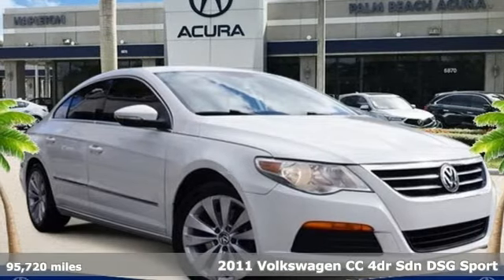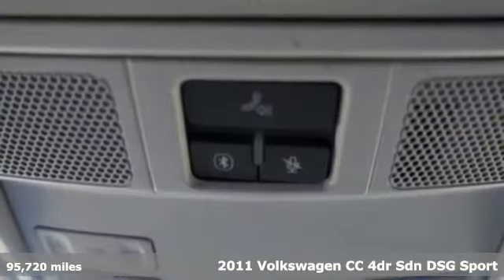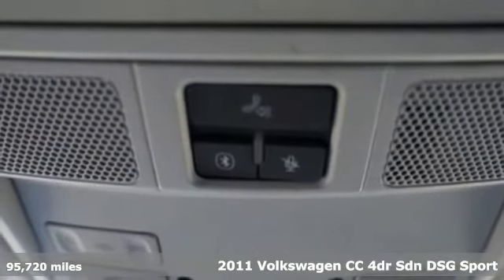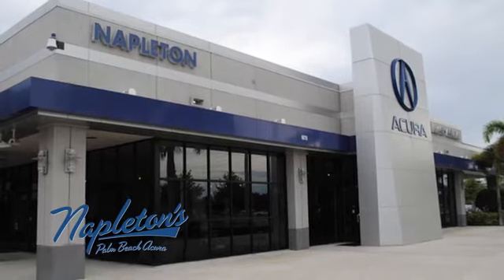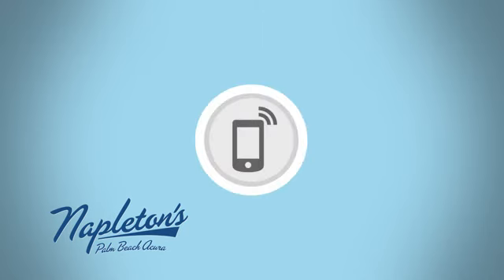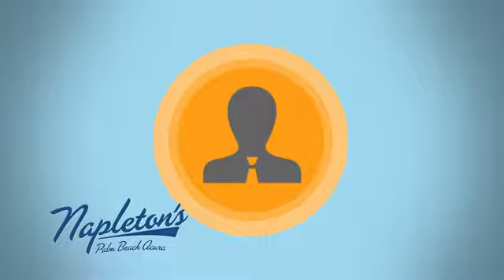Used 2011 Volkswagen CC West Palm Beach FL Delray Beach, FL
Year: 2011
Make: Volkswagen
Model: CC
Trim: Sport
Engine: 2.0L Turbocharged TSI
Transmission: 6-Speed Automatic DSG
Color: White
Interior: Black
Mileage: 95720
Stock #: BE709116
VIN: WVWMN7AN7BE709116
Recent Arrival! Priced below KBB Fair Purchase Price!brbrbr22/31 City/Highway MPGbrbrbrSTOP AND READ THIS IMPORTANT CONSUMER INFORMATION!!! Due to our EXTREME LOW PRICE POLICY, we have a large volume of customers responding daily to our online vehicles. Some cars only last a few days and SOME SELL WITHIN THE FIRST 24 HOURS!!! Don't delay call today! Do not waste time sending us emails where you might miss out on this low, low price opportunity. CALL US RIGHT AWAY instead for your best chance at taking advantage of all the savings! Reconditioning cost will be added to the sales price.brWe are located Just West of the Turnpike at 6870 Okeechobee BLVD in West Palm Beach, FL!!! Come and see us TODAY!!! Napleton's Palm Beach Acura proudly serving the following communities West Palm Beach, Wellington, Boynton Beach, Delray, Royal Palm Beach, Ft. Pierce, Stuart, Jupiter, Pembroke Pines, Green Acres, Palm Springs & Palm Beach Gardens.brbrSport 22/31 City/Highway MPG

Address:
6870 Okeechobee Blvd